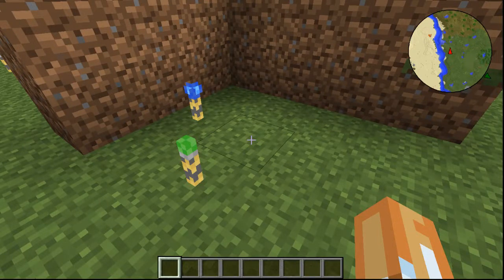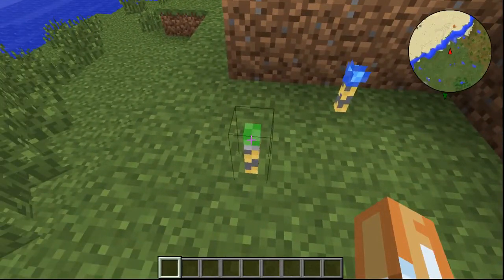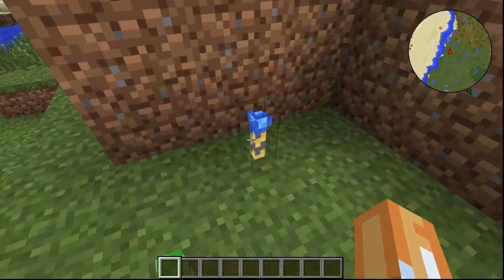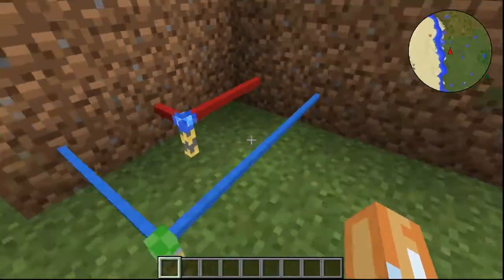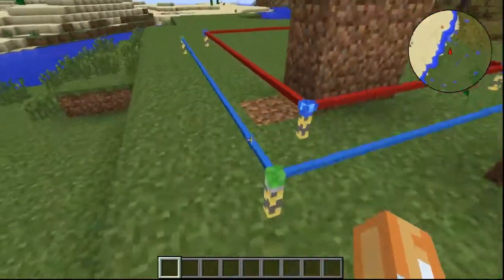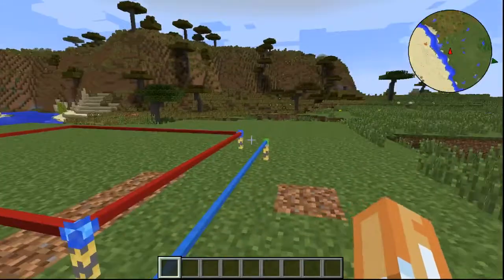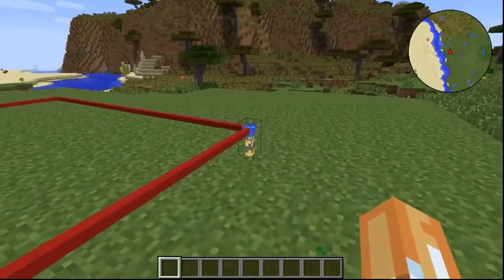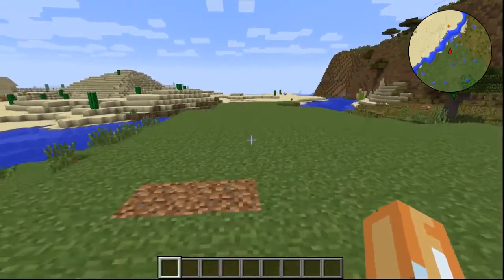Chaos with Kamikaze - What could/Should Minecraft have. EP21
We love Minecraft. But, there are just things it should have to make it better.